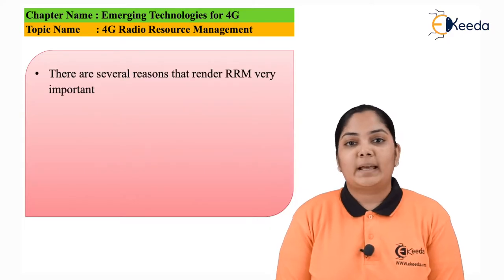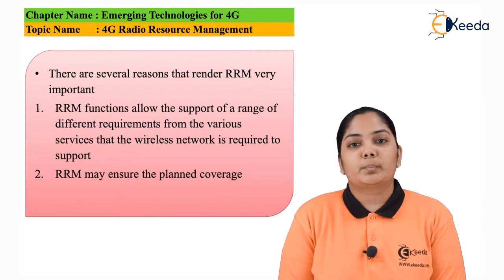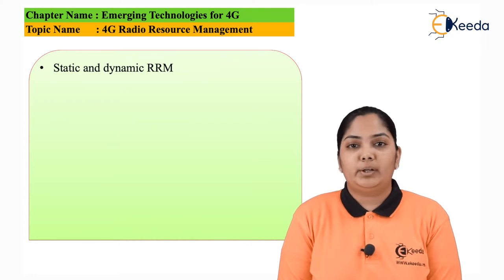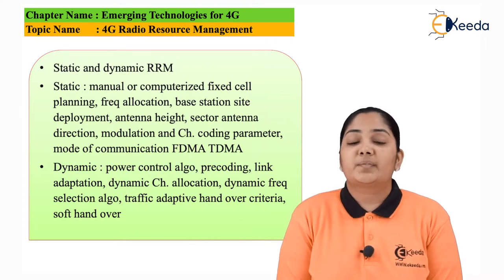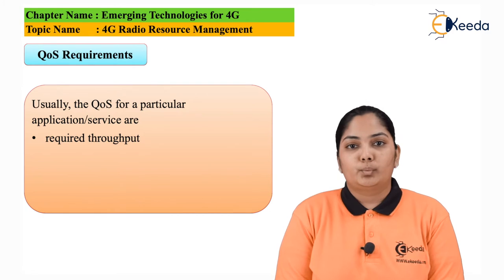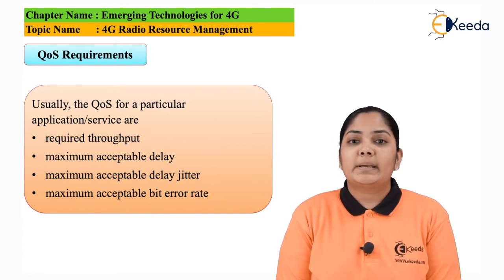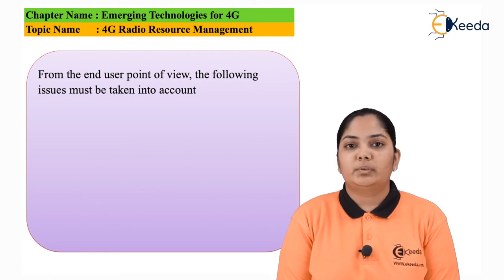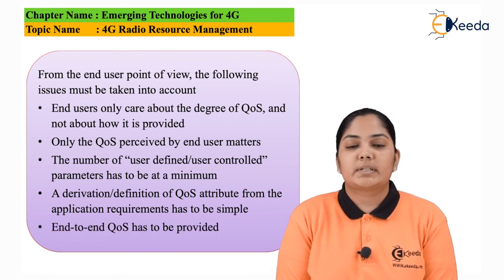Radio Resource Management - Advanced Techniques for 4G Deployment - Mobile Communication System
Video Name - Radio Resource Management

Chapter - Advanced Techniques for 4G Deployment

Happy Learning!